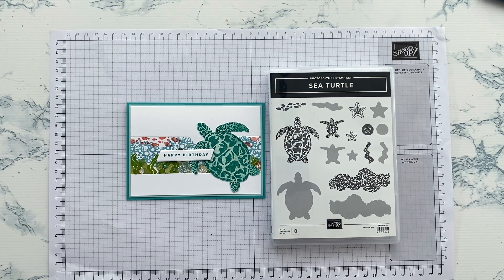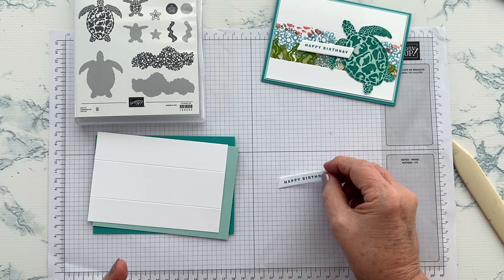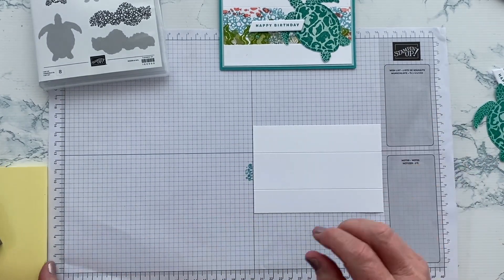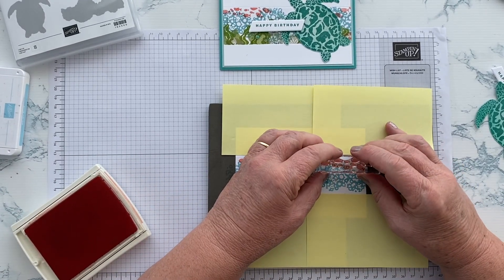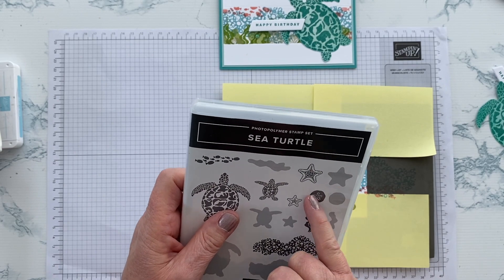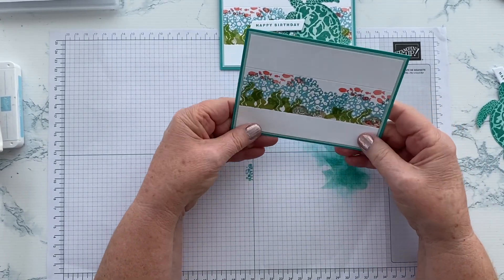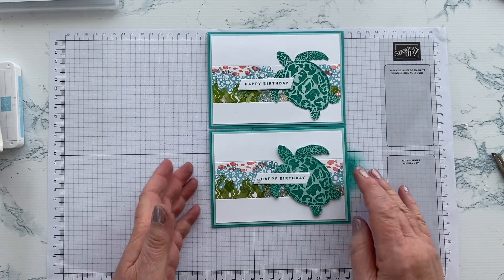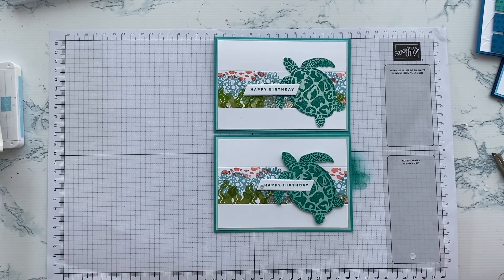Tutorial | Sea Turtle with Stamped Underwater Scene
Independent Stampin' Up! Demonstrator Jan Clothier, of Thinking Stamping, shares with you how to make this colourful stamped underwater scene and gorgeous sea turtle. So easy and so effective! All you need is some inks and the Sea Turtle stamp set.

00:00 Introduction and materials
03:13 The Turtle
04:58 The Underwater Scene
08:10 Using the Reversible Stamps
11:32 Assembly
14:50 Embellishments
15:45 Inside
16:00 Other sample cards